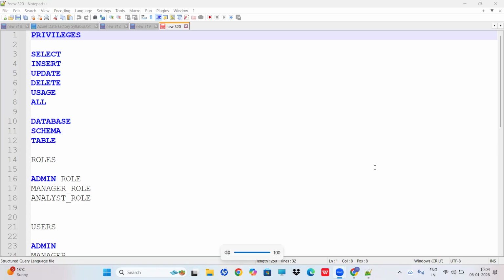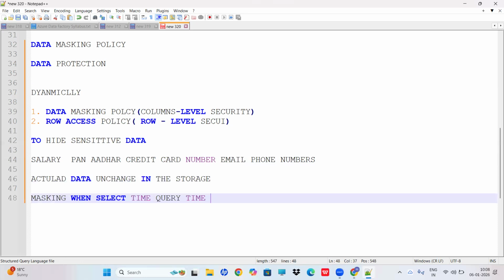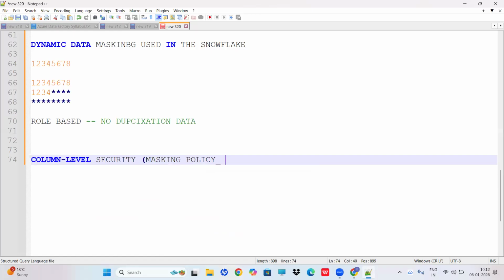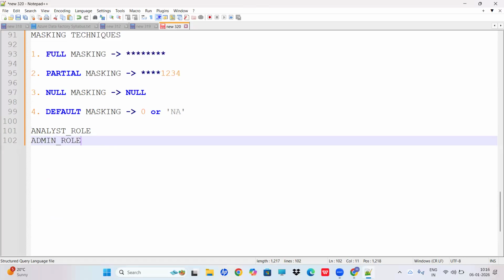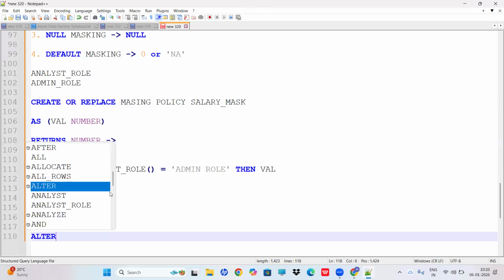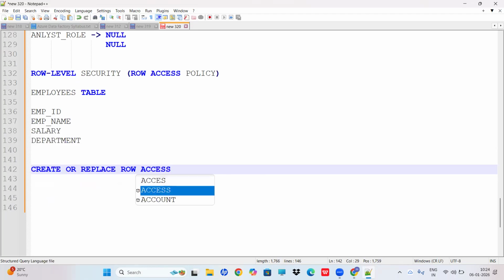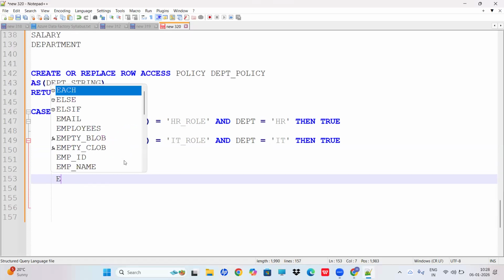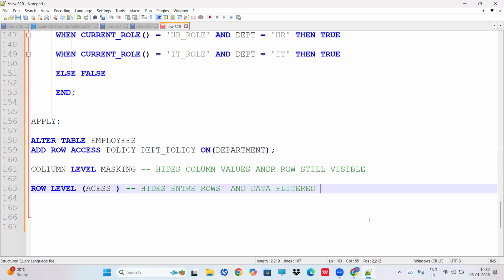Data Masking Policy Column Level Security Part 1 | Time Variant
WHAT YOU LEARN IN DAY 27
What is Dynamic Data Masking. Same query different results based on role. Why column masking beats separate masked tables. CREATE MASKING POLICY syntax. Policy body: CASE WHEN CURRENT_ROLE(). Return type must match column data type. ALTER TABLE MODIFY COLUMN SET MASKING POLICY. Testing: admin role vs analyst role different results. Email masking: domain only. Phone: last 4 digits. Credit card: XXXX pattern. Name: initials only. Salary: return NULL.